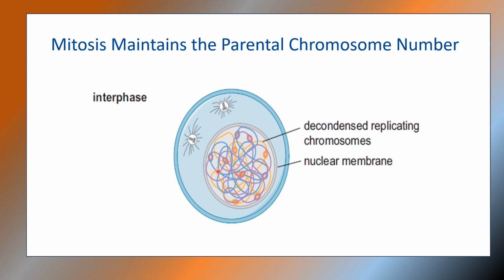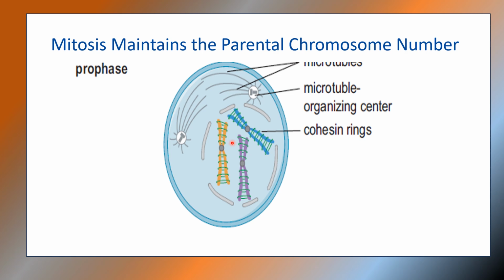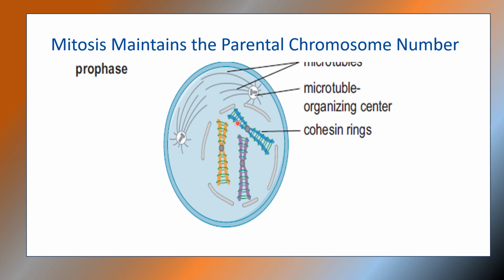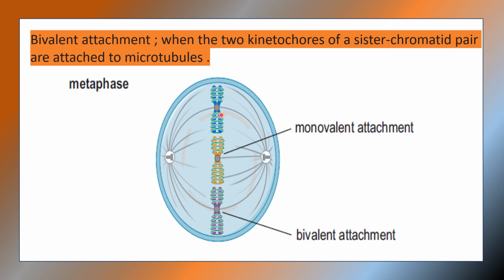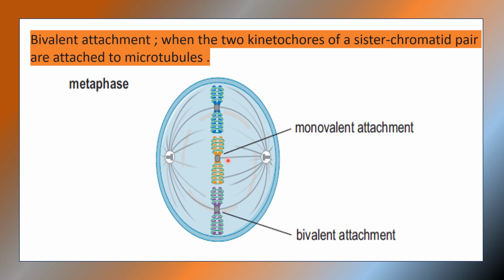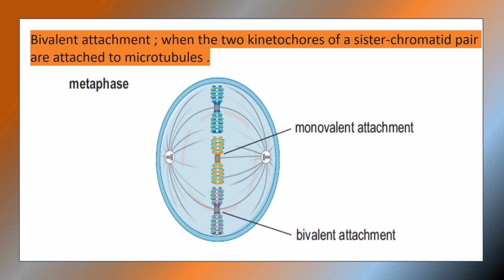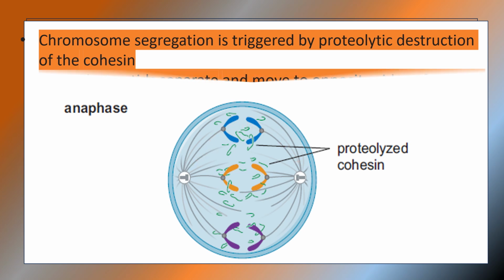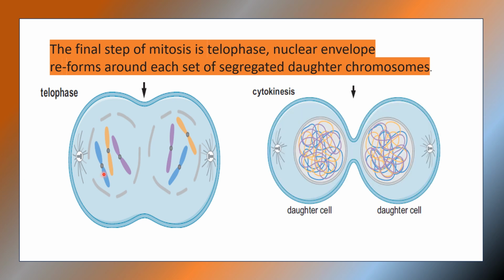Mitosis | Cell Cycle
Phases in Cell Cycle | Process of Mitosis